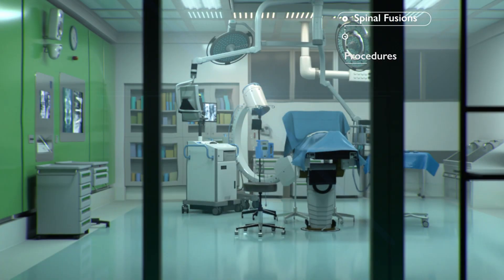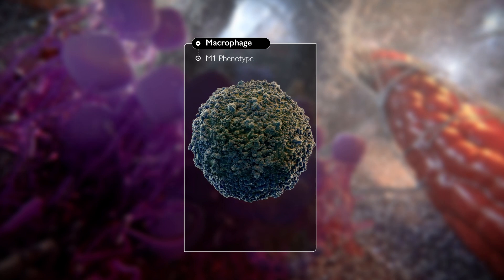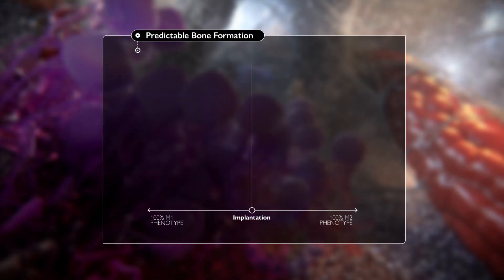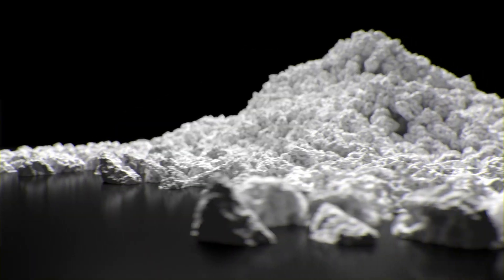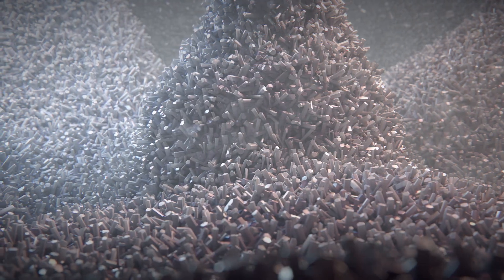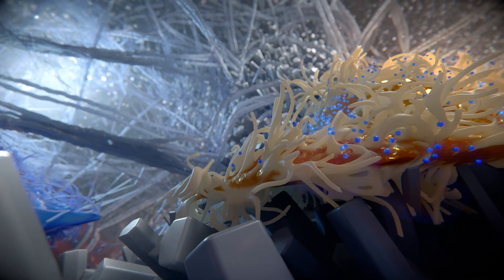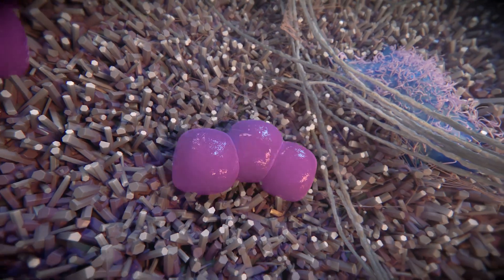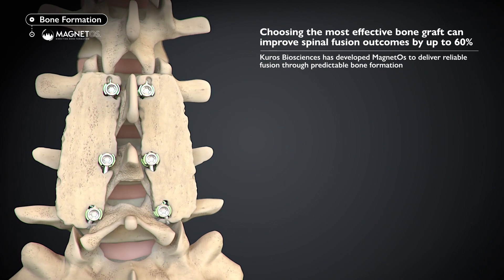How MagnetOs can help you achieve a more predictable fusion | Medical Animation | MoA Animation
MagnetOs is a bone graft like no other: thanks to its NeedleGrip™ surface technology, it grows bone even in soft tissues. This surface technology provides traction for our body’s vitally important ‘pro-healing’ immune cells (M2 macrophages). This in turn, unlocks previously untapped potential to stimulate stem cells – and form new bone throughout the graft.

In this video, we will explain how MagnetOs works, what makes it different from other bone grafts, and what benefits it can offer to surgeons and patients.

If you are interested in learning more about MagnetOs, please visit Kuros Biosciences’ website.

CONTENT
00:00 Spinal Fusions
00:37 Macrophages Upregulation
01:17  Predictable Bone Formation
01:52 MagnetOs Bone Graft
02:23 Submicron Surface Topography
02:48 Macrophae M2 Phenotype
03:13 Mesenchymal Stem Cells
03:49 Collagen through Osteoblasts
04:11 Scar Tissue Formation vs. Bone Formation